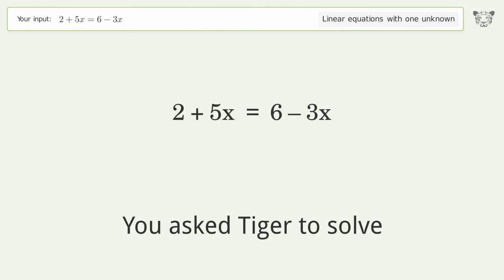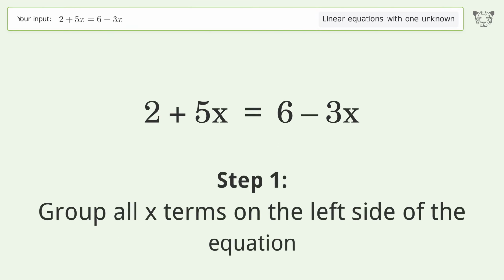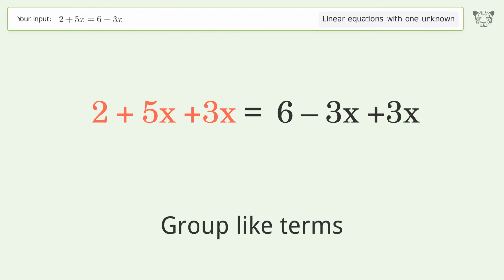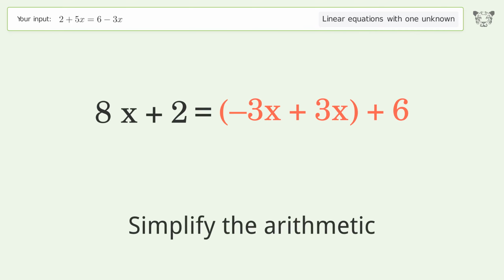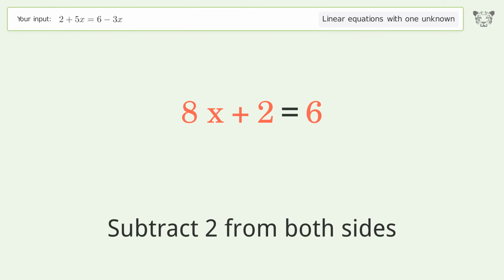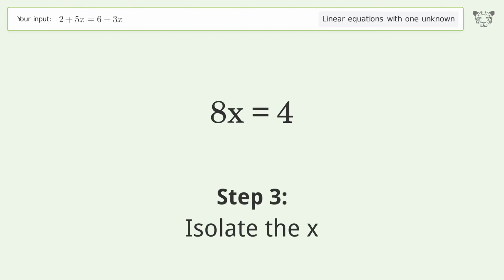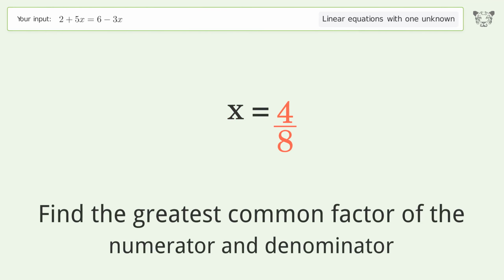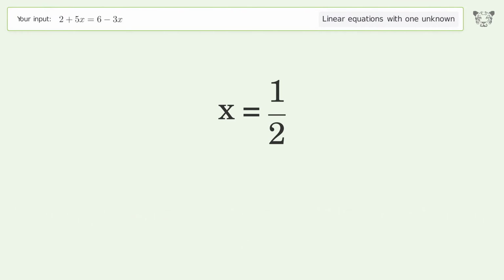Solve 2+5x=6-3x: Linear Equation Video Solution | Tiger Algebra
Struggling with 2+5x=6-3x? Watch our step-by-step video on Tiger Algebra to master this linear equation effortlessly. Also check out for more tips and tricks for dealing with linear equations with one unknown